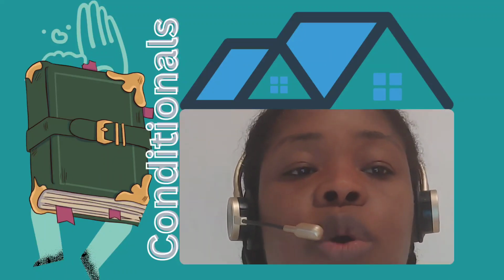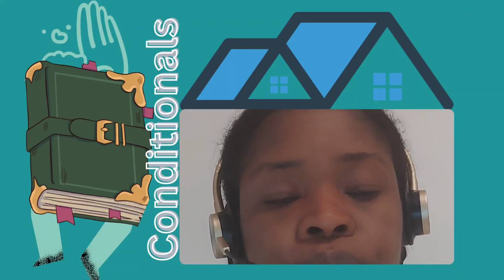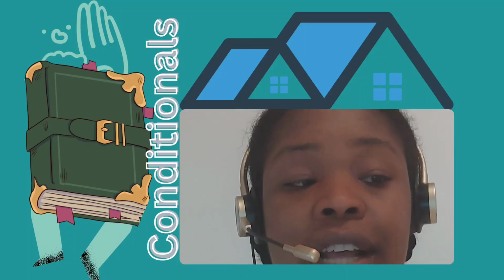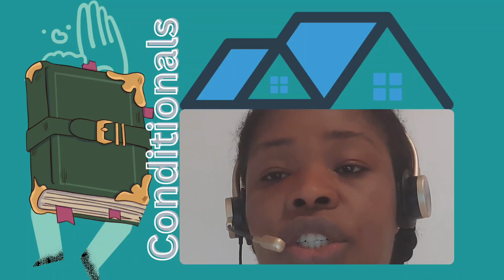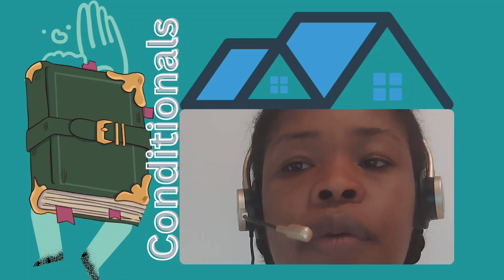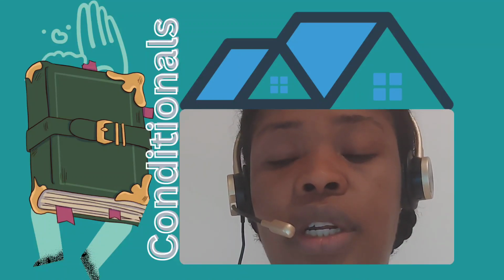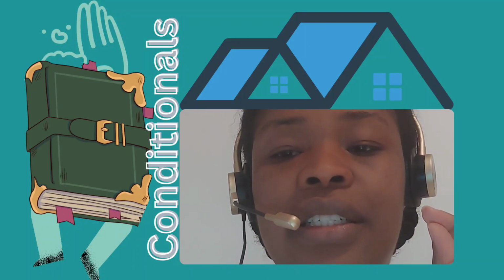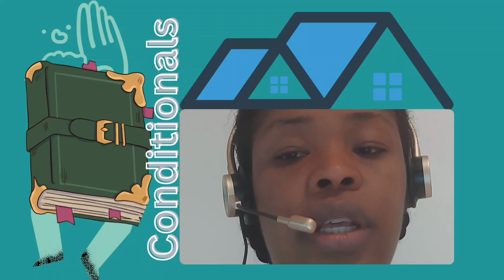The 4 Types Of Conditionals In English That You Must Learn